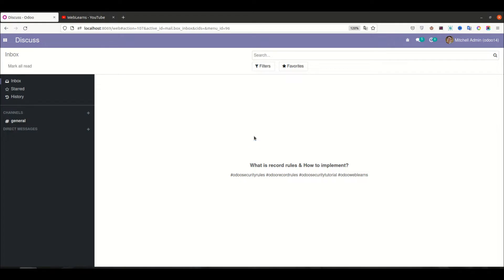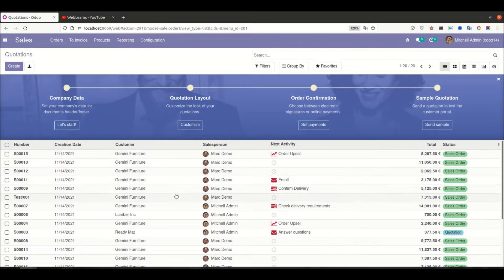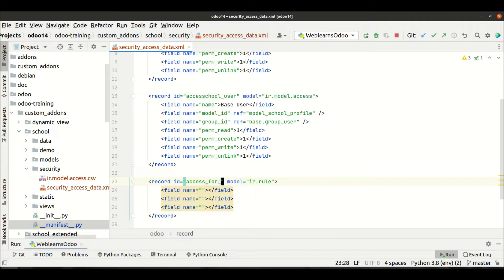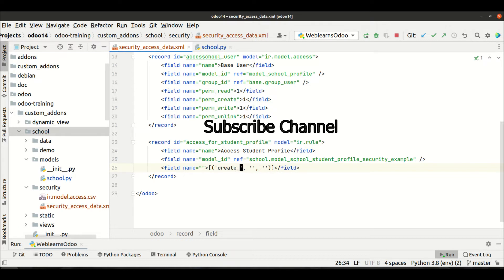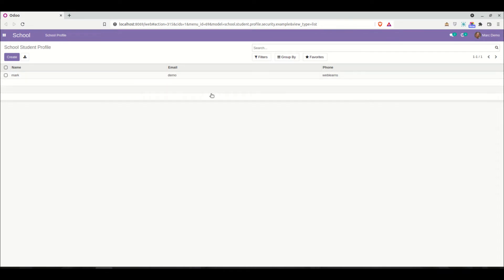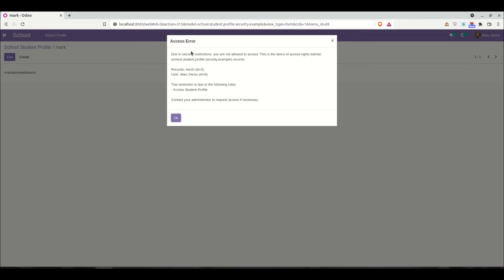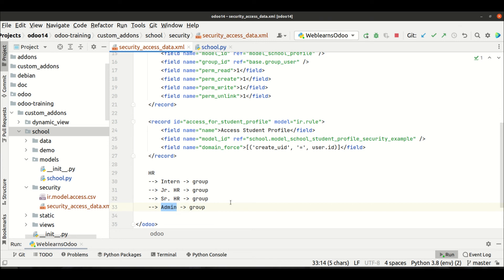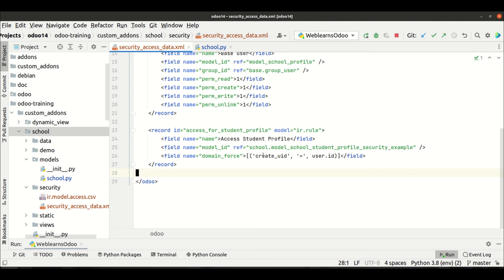How to create record rule in Odoo | Odoo Security Tutorial | Record Rules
ir.rule, How to create record rules, Basic information about record rules and how to implement security record rules in Odoo. In case you don't know how to implement security record rules please check till end of this discussion.

In case you missed previous discussion about how to implement access rights using xml file, Please check below link.

Support me :-